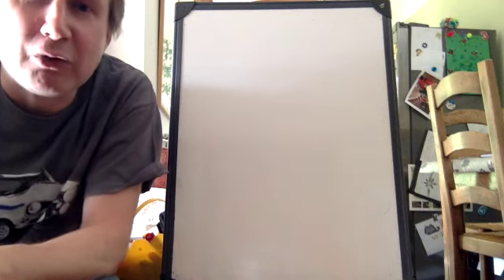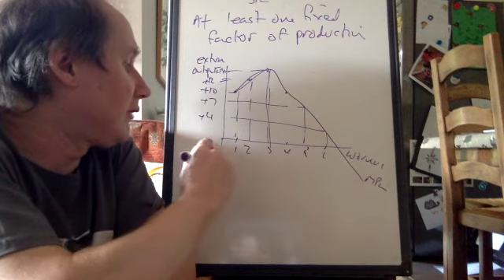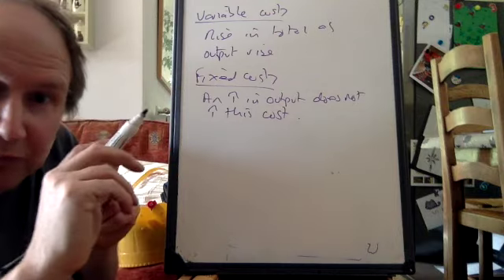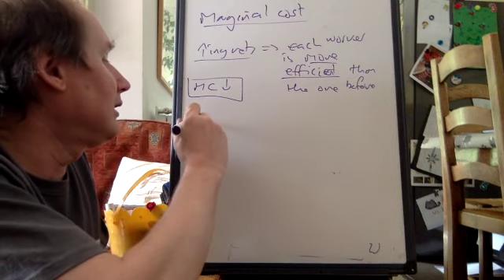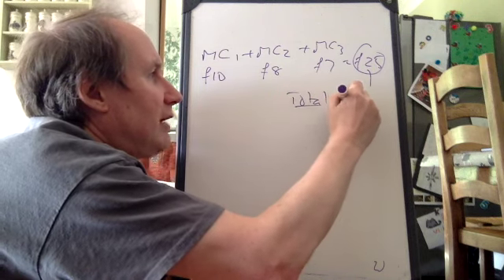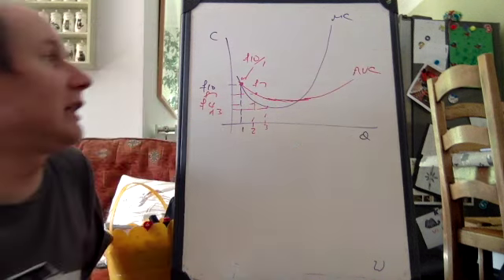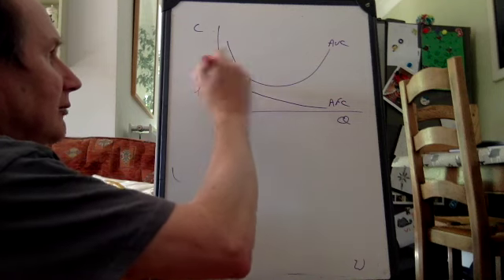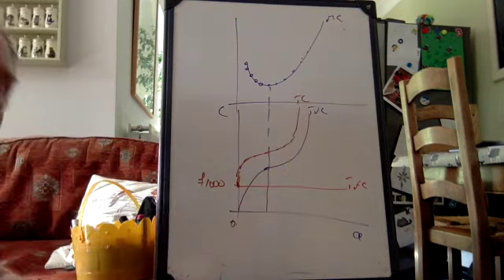10 minutes on SR costs SD 480p